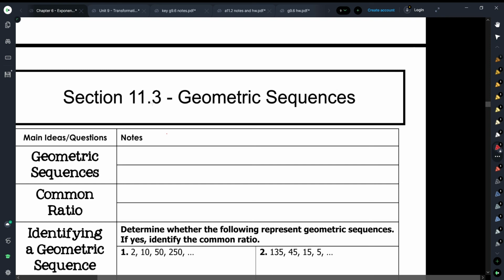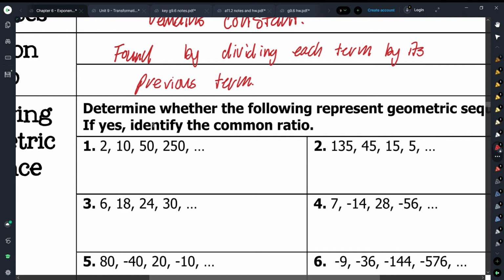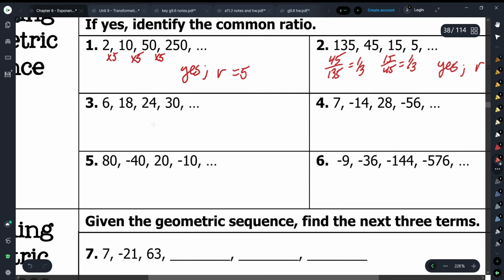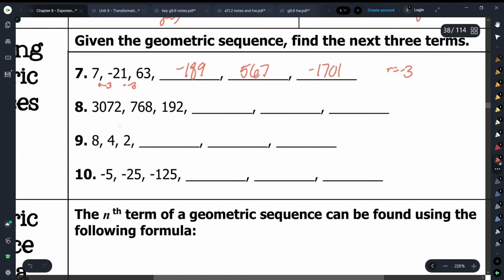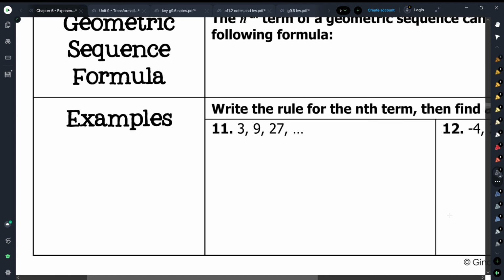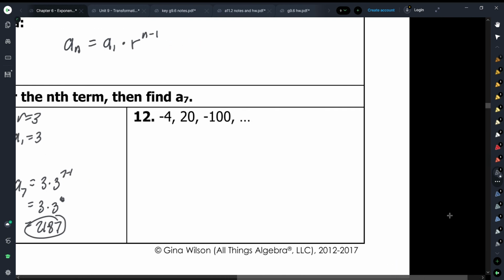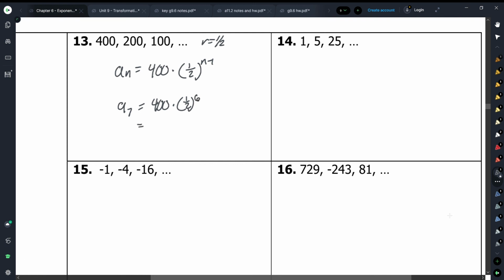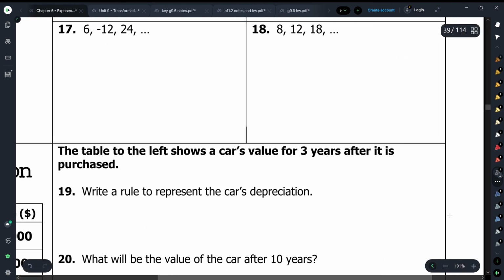Alg 1 11.3 Notes (geometric sequences)